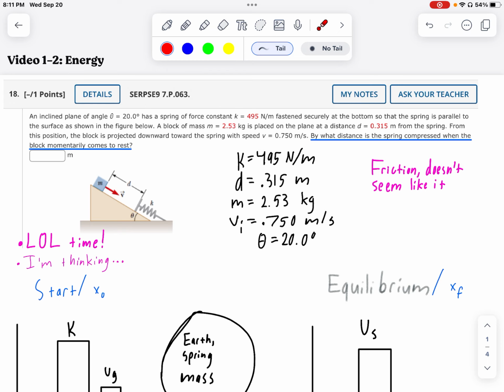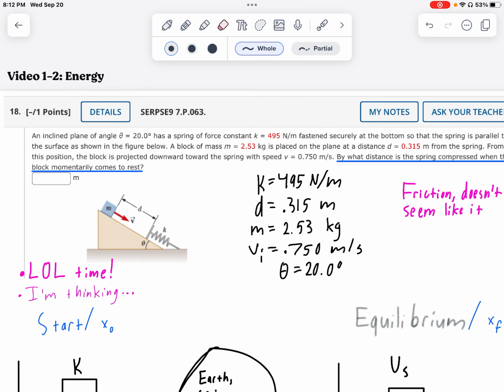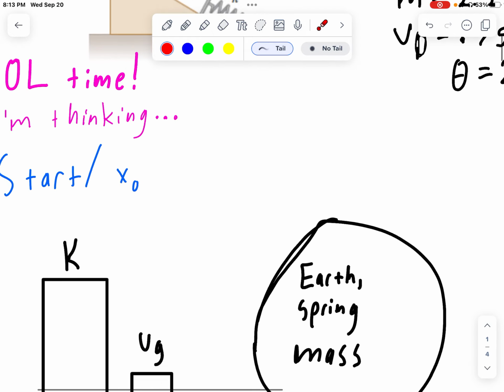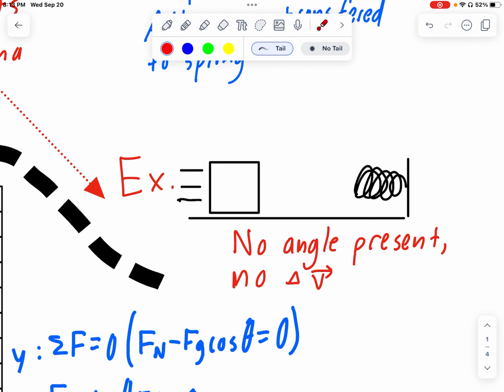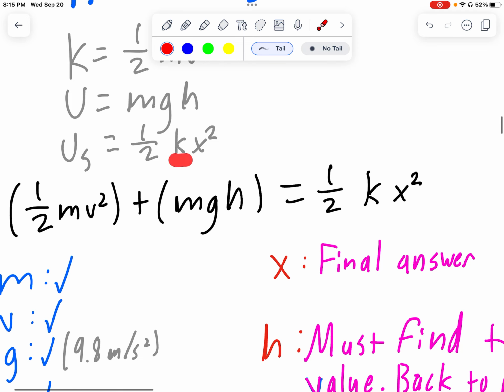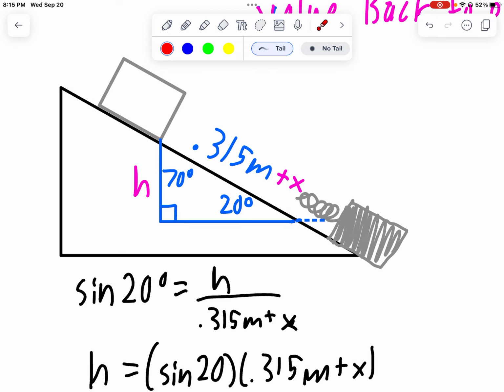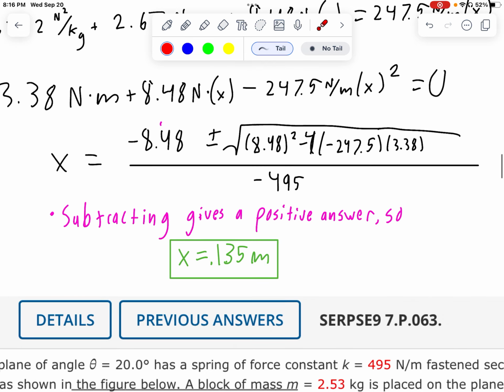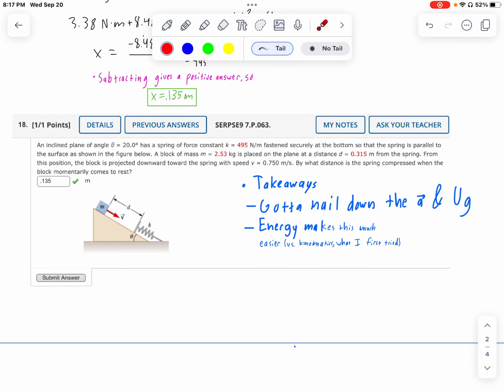Video 2-1: Energy